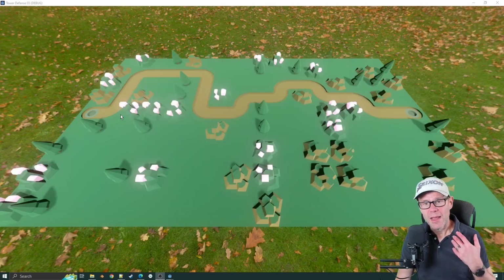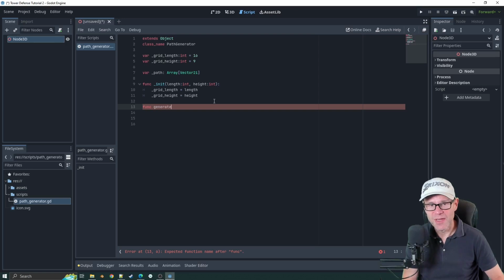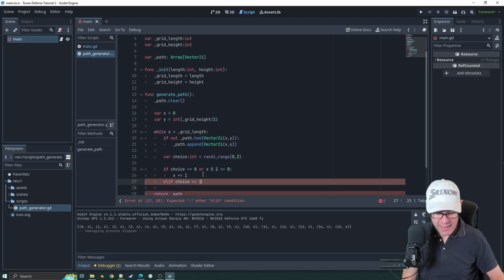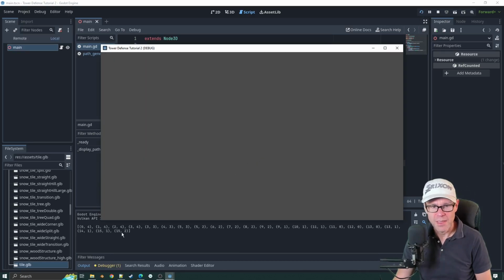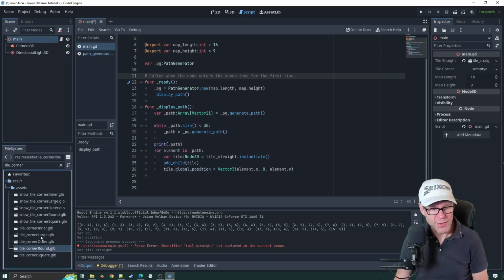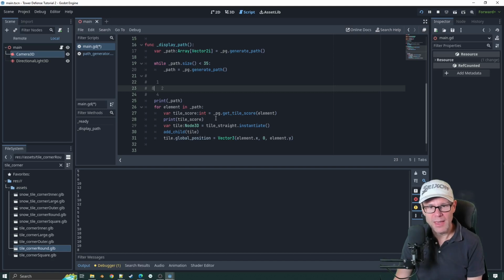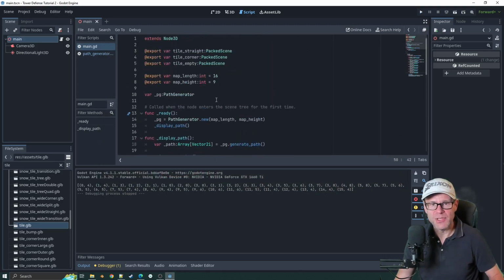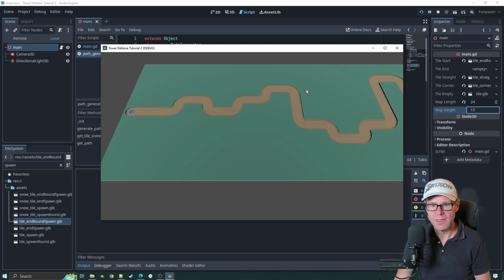Godot 4.1 Tower Defense Tutorial - Part 01 (Random Path Generation)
Hi again Godot fans! And FINALLY, welcome to the first part of my tower defense tutorial. I know you have been asking me for a while to do this, and I'm glad to finally get part 1 out to you.

In this part, we'll get started generating a random path from left to right that has a minimum length with all of the tiles orientated correctly. It's a follow along, and you will need some coding experience.

Let me know if anything doesn't make sense, and I'll do my best to respond in the comments!

Timeline
0:00 - Introduction
1:30 - Project creation
2:20 - Import assets from Kenney.nl
5:00 - Creating a path generation script
13:35 - Using the path generator in main
15:25 - Making the path random (1)
19:00 - Visualising the path in 3D
26:40 - Tidying the path generation logic
30:40 - Using the correct tiles in the path!
33:20 - Evaluating tile type and rotation
47:14 - Adding a beginning and end tile
50:20 - Filling in the missing tiles
54:05 - Final polish!
55:40 - Next episode teaser!